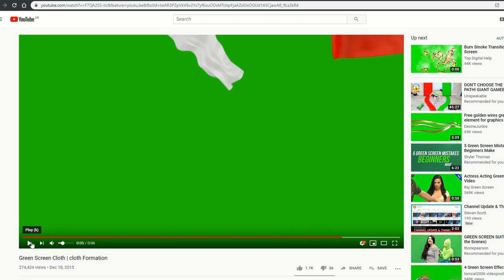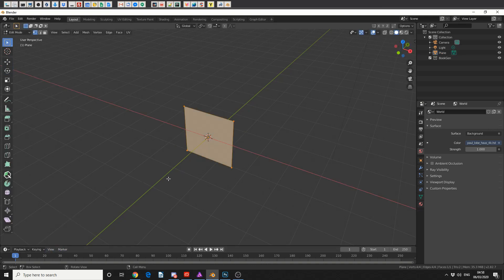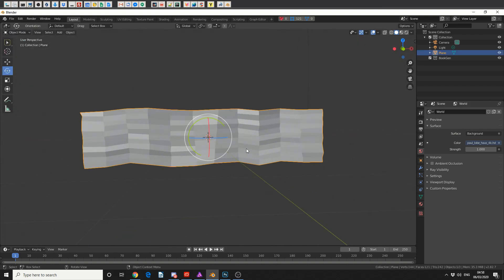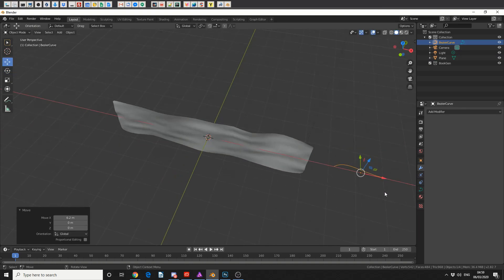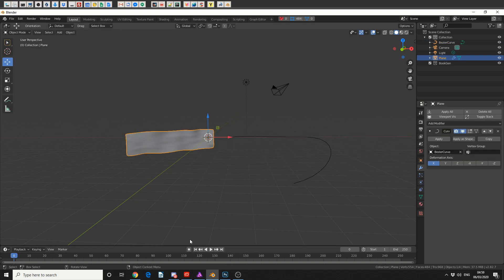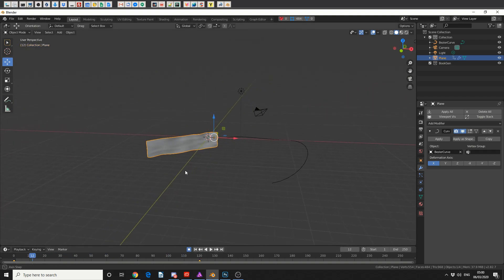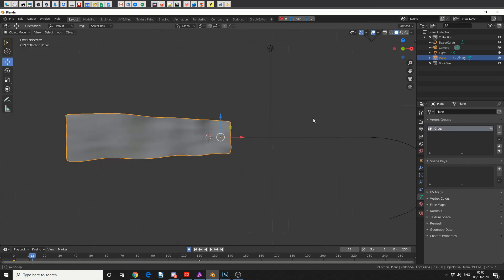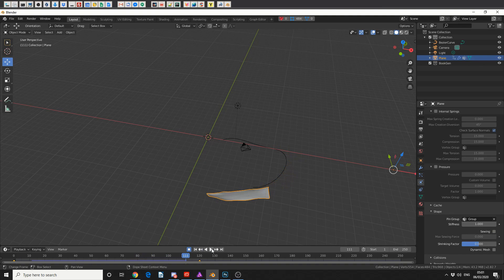Blender Tutorial: Animate Cloth along a curve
I was tagged in a facebook post so I made a quick tutorial showing one how to animate cloth along a curve in blender

My 2nd Channel for Retro Videos:
Retro Animator